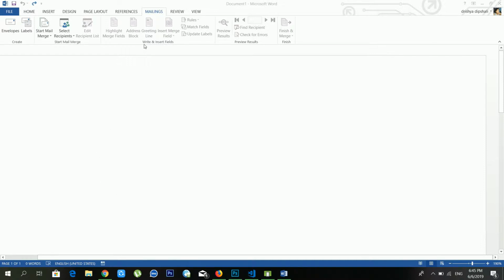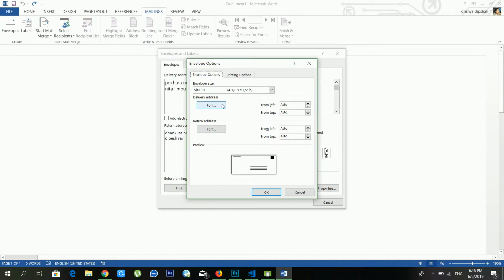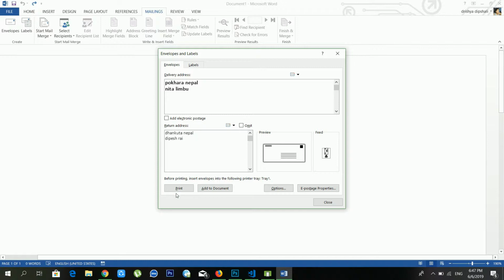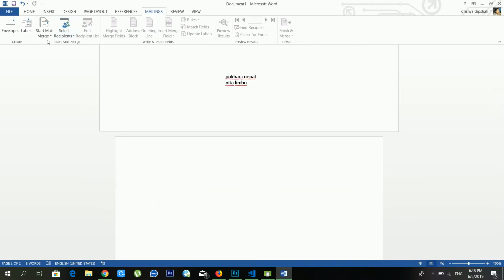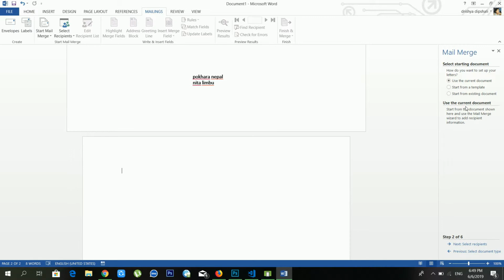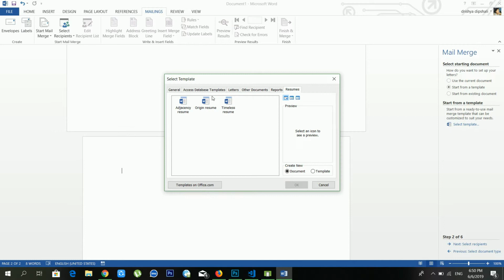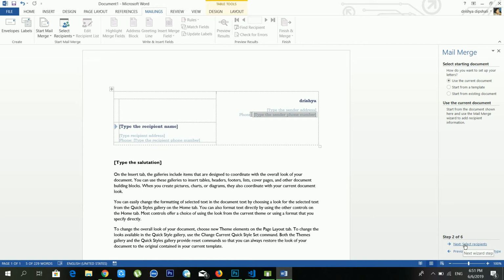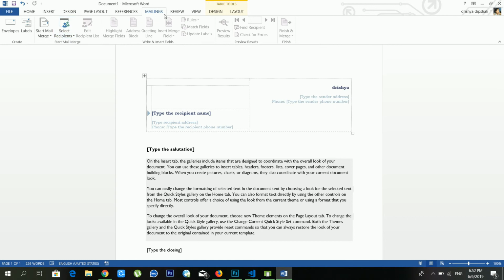learn mailing menu in microsoft word || step by step mailing merge ,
how to learn mailing menu in ms word / microsoft word . You can learn mailing menu in this video right now . Its amazing features of microsoft word . You can also learn this mailing menu in microsoft word . you can create label and envelop using microsoft word . You can create the sample of resume in microsoft word .You can create the sample of newspaper article in microsoft word . So check my video .